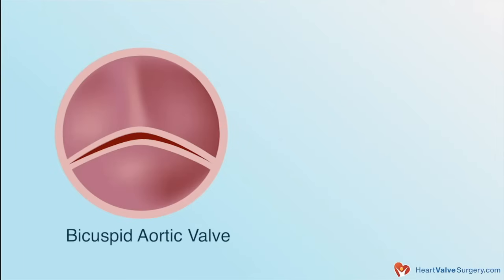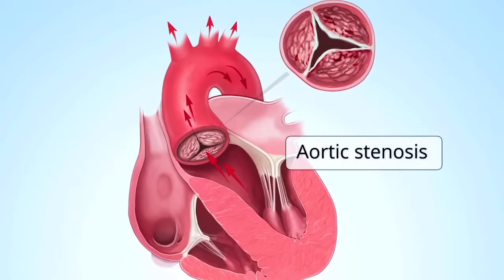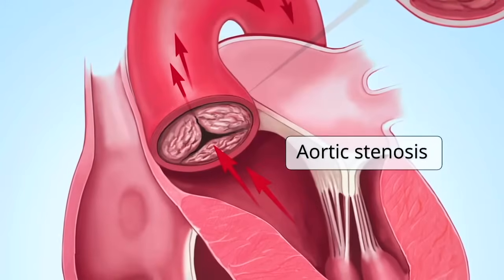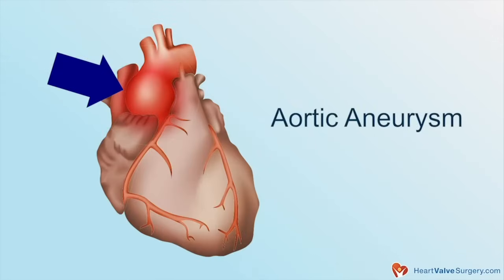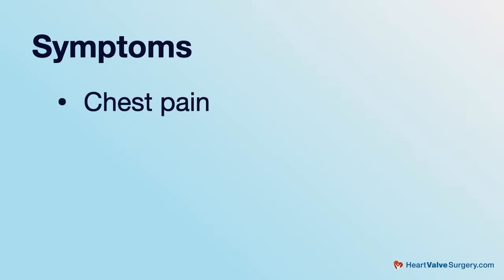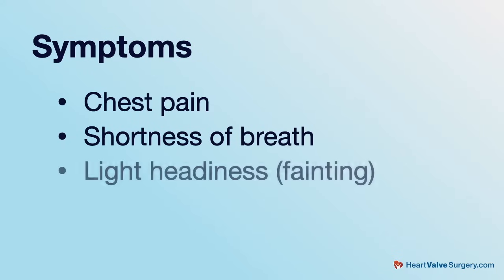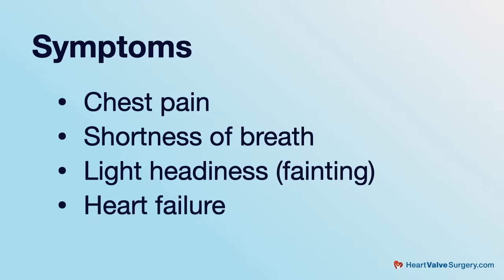Bicuspid Aortic Valves: Surgical & Transcatheter Aortic Valve Replacement Options for Patients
- As new minimally-invasive devices for the treatment of aortic valve disease transform heart valve therapy, patients with bicuspid aortic valves are asking important questions about the optimal use of surgical aortic valve replacement (SAVR) and transcatheter aortic valve replacement (TAVR) techniques given their congenital, two-cusp valves.

For that reason, we interviewed Dr. Christopher Mehta, a leading cardiac surgeon at Northwestern Medicine in Chicago, Illinois.  Dr. Mehta specializes in the treatment of bicuspid aortic valves, aortic stenosis, aortic regurgitation and aortic aneurysms.

Key questions asked-and-answered in this video include:

1. What is a bicuspid aortic valve (BAV)? Prevalence? Symptoms? Causes? Risks?
2. How does Northwestern Medicine manage patients with BAV?
3. When is treatment needed for bicuspid aortic valve patients?
4. What are the treatment options? SAVR? TAVR?
5. What criteria does Dr. Mehta and the patient consider for evaluating a SAVR vs. TAVR treatment option?
6. Specific to BAV patients…What are outcomes for both SAVR? TAVR?
7. Have there been clinical trials for BAV patients specific to TAVR? Why of why not?
8. What is Dr. Mehta's #1 piece of advice for BAV patients needing treatment?